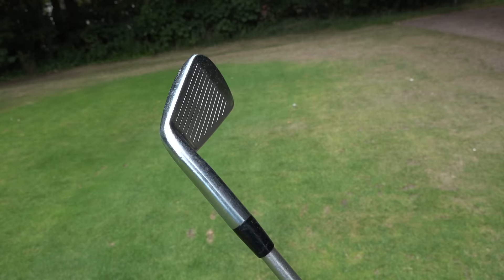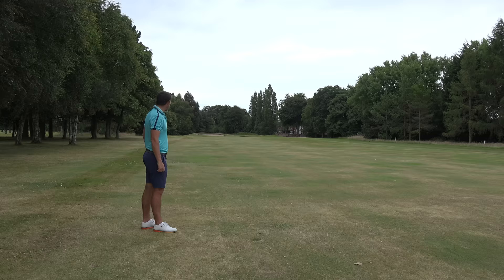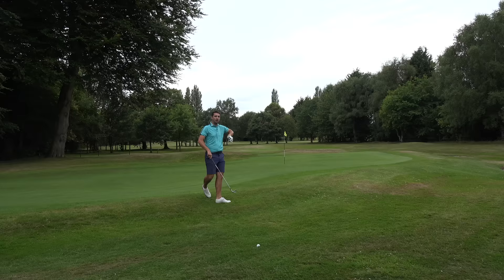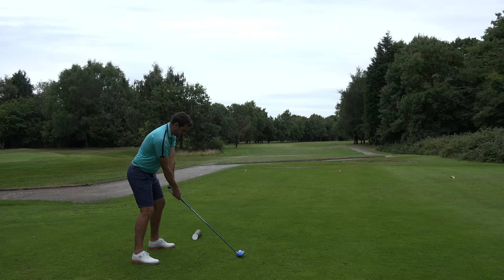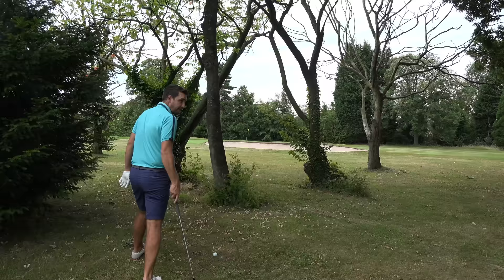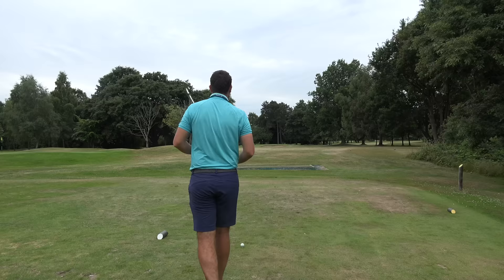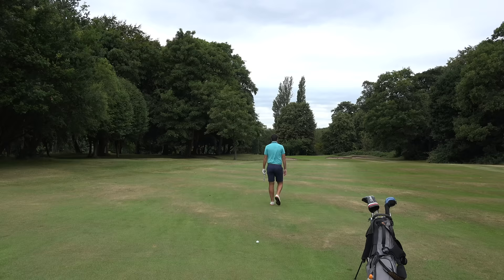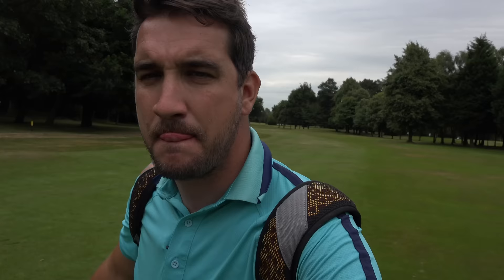This Is My Favourite Golf Club EVER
►I take a trip back to my old golf club and I have my old Nike Vapor 3 wood in tow!
I love this golf club!

Happy golfing ⛳⛳